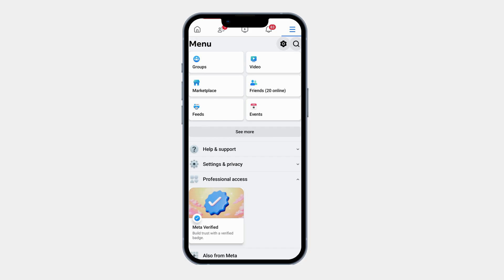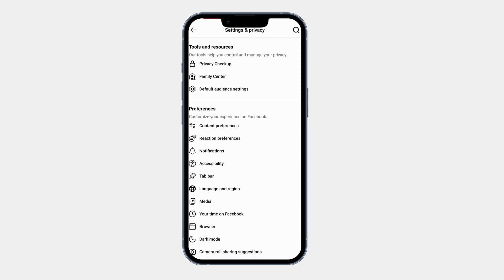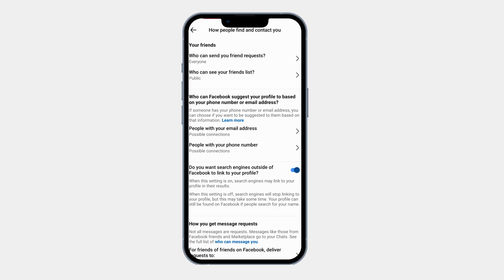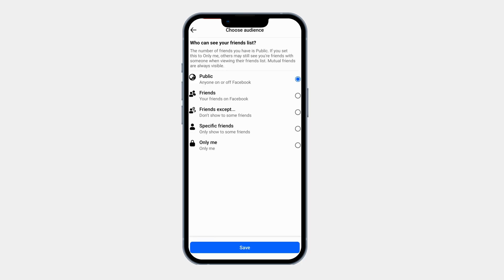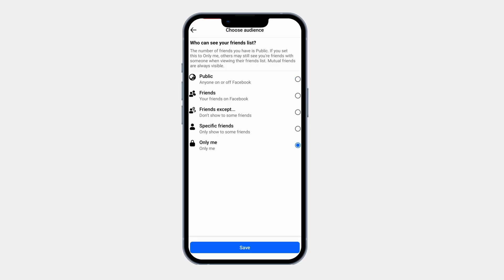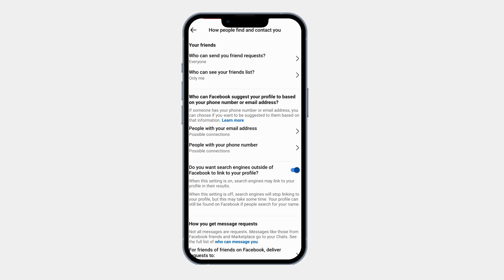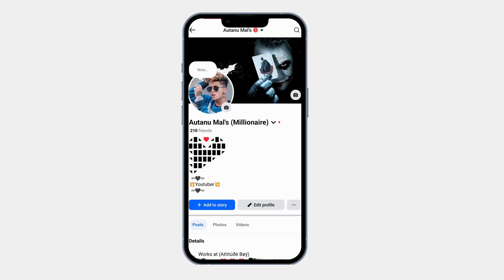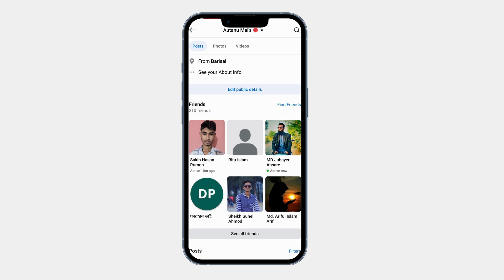How to Hide Your Facebook Friends List from Others – Step-by-Step Guide! 🔒🚀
Thank you! How to Hide Your Facebook Friends List from Others – Step-by-Step Guide! 🔒🚀

Want to keep your Facebook friends list private? Learn how to hide your Facebook friends list from others so only you (or selected people) can see it. This simple privacy setting can help protect your personal information and control who can view your connections.

🔹 In This Video, You’ll Learn:
✅ How to hide your Facebook friends list from everyone
✅ How to make your friends list visible only to specific people
✅ How to block certain people from seeing your friends list
✅ How to check if your friends list is private

💡 Why Hide Your Facebook Friends List?
Keeping your friends list private can help protect your privacy, prevent strangers from seeing your connections, and avoid unwanted friend requests.